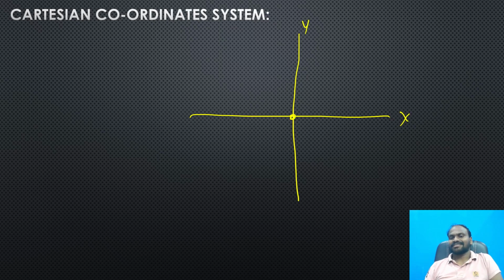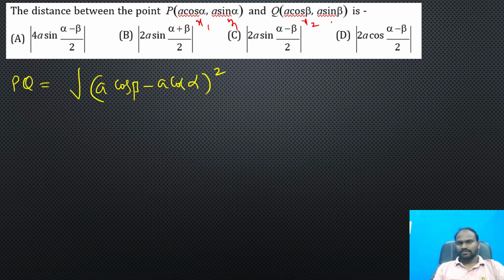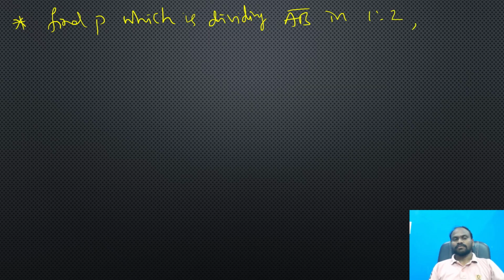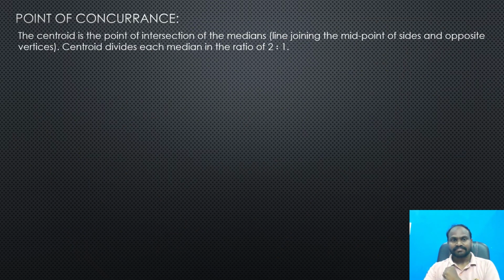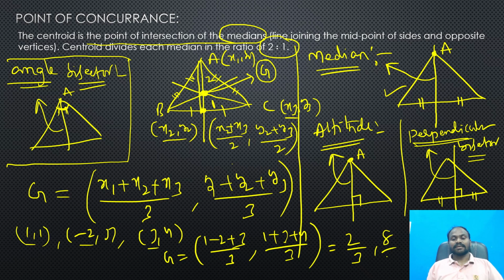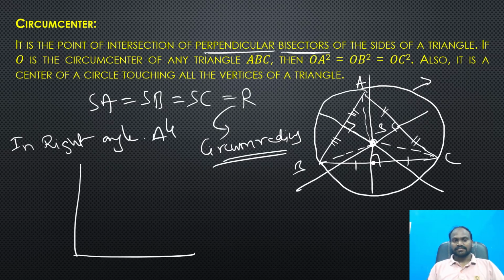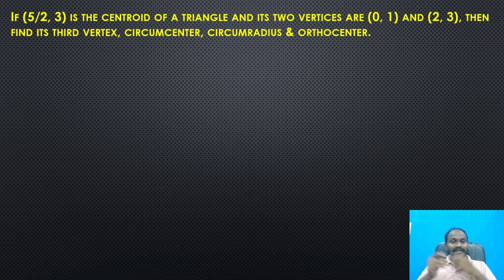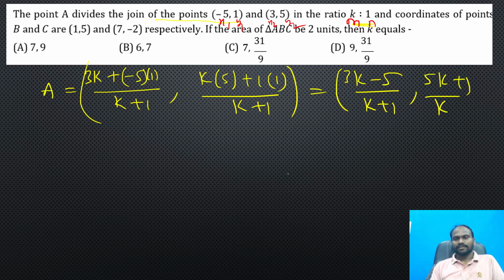CO-ORDINATE GEOMETRY CONCEPT II BOARDS MAINS 2026 2027 II MATHS II EAMCET II TS AP MATHS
CO-ORDINATE GEOMETRY CONCEPT
TS MATHS
AP MATHS
MAINS 2026-27